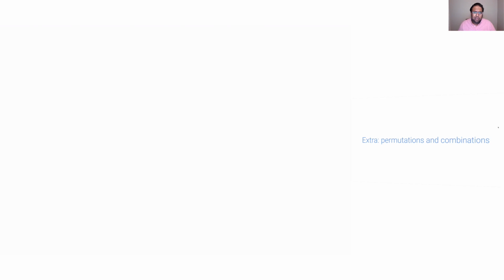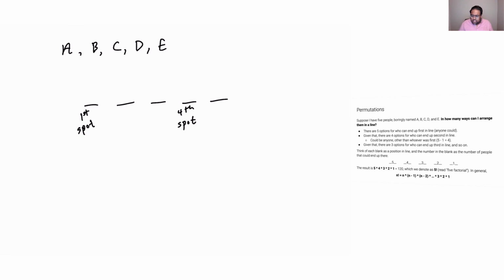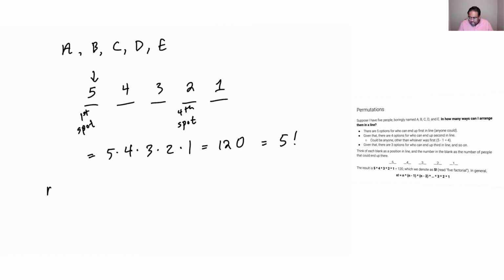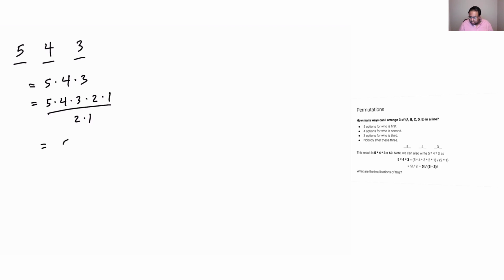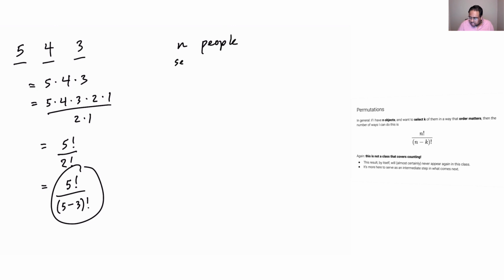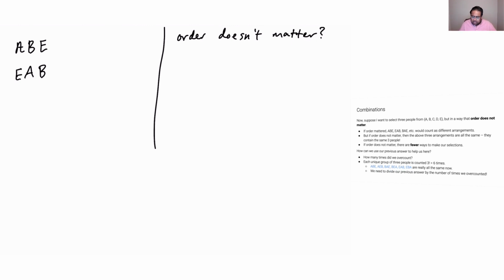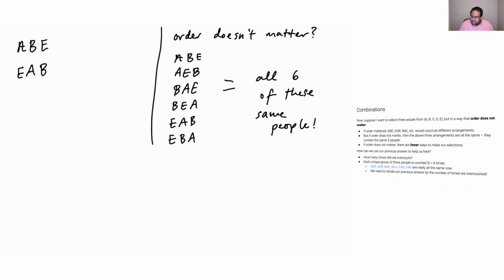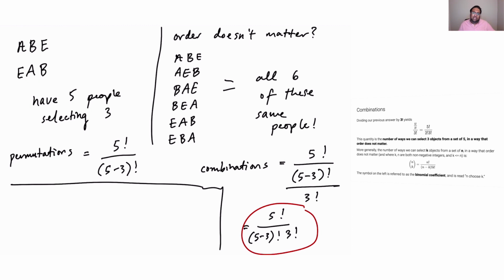[Extra] 2.8 Derivation of the Binomial Coefficient, Part I – Data 100, Summer 2020